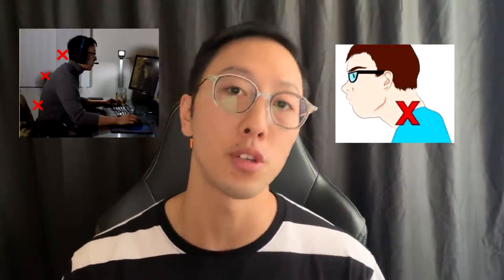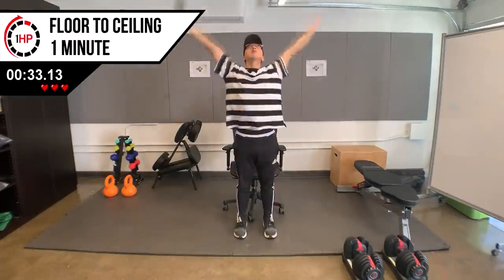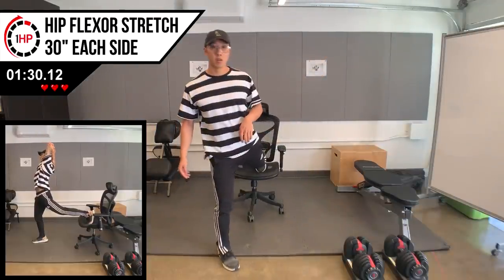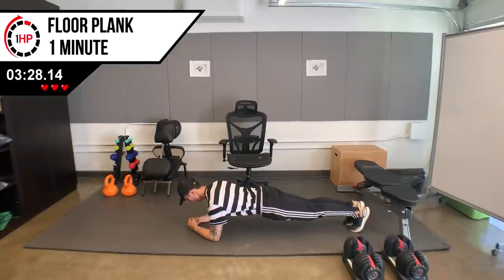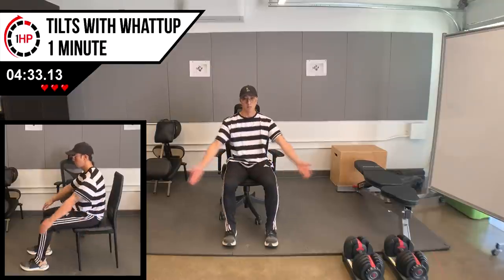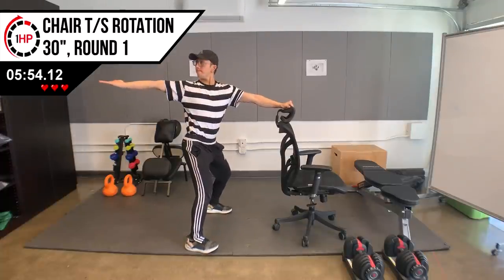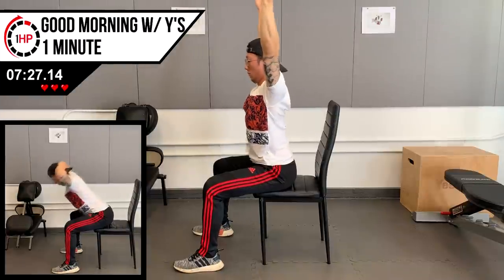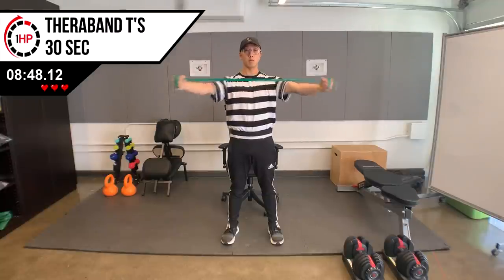9 MINUTE PERFECT POSTURE ROUTINE FOR GAMERS - A WALKTHROUGH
Get a consult from a doctor that understands gaming here!

Hey guys! I did it, I created the perfect posture routine for us. This is likely one of a few posture walkthroughs I will come out with for our community. This is a routine which addresses postural syndromes of BOTH the upper and lower body. Future routines will likely isolate each one!

The goal with this routine is to:
1. Improve endurance for muscles we use to maintain better posture
2. Activate muscles commonly inhibited with poor posture and raise our awareness and control of these muscles

0:22 Intro and what this routine is for
0:40 Science of Postural Syndromes
1:12 Start, Floor To Ceiling
2:12 Hip Flexor Stretch (Both Sides)
3:12 Chair Squat
4:12 Floor Plank (on our Elbows)
5:12 Pelvic Tilts with Whattup
6:12 Thoracic Extension with Chair Round 1
6:42 Chair T/S Rotation Round 1
7:12 Thoracic Extension with Chair Round 2
7:42 Chair T/S Rotation Round 2
8:12 Good Mornings with Y's
9:12 Theraband Pullover
9:42 Theraband Ts
10:12 Conclusion, how to use this routine!

//Complete Guide on Gaming Posture:
//Theraband for the Shoulder Exercises: